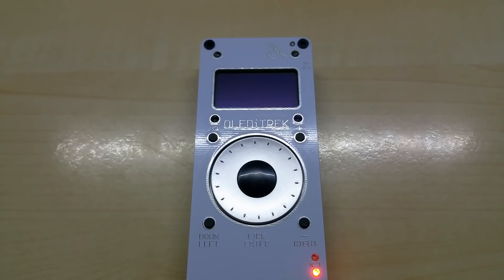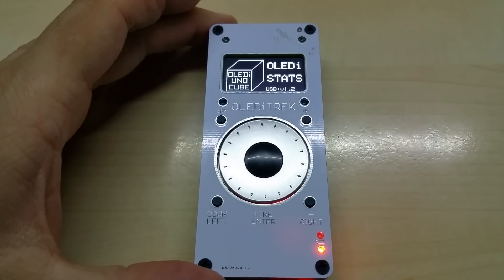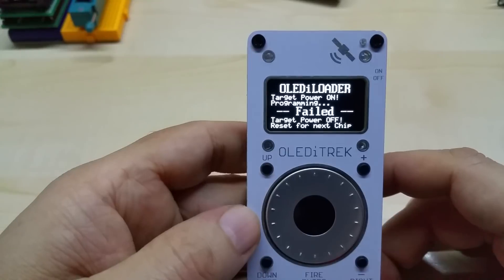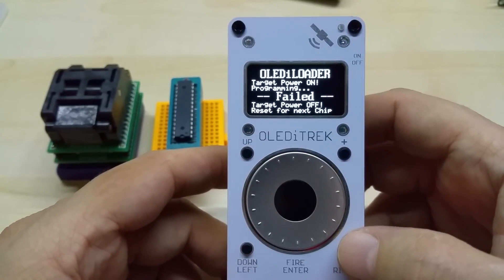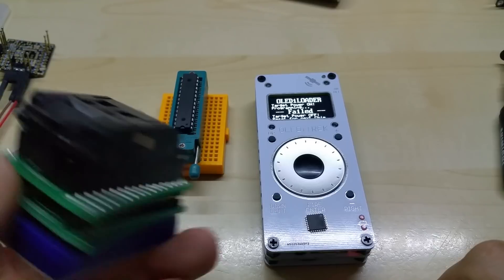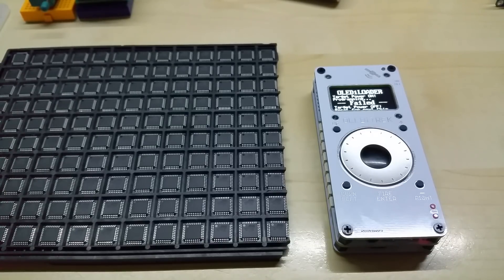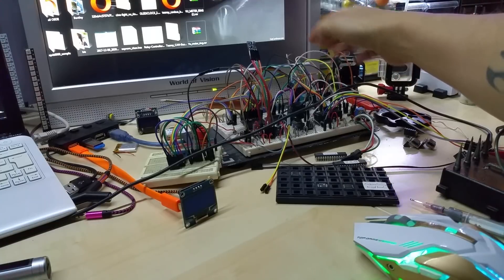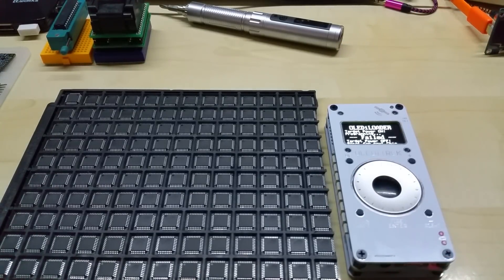OLEDiTREK showing OLEDiSTATS and OLEDiLOADER demo